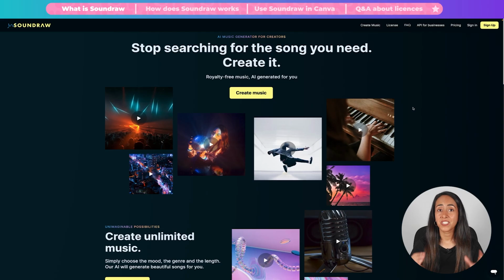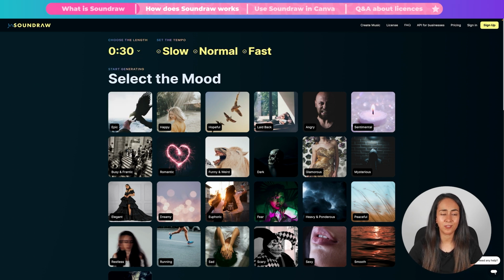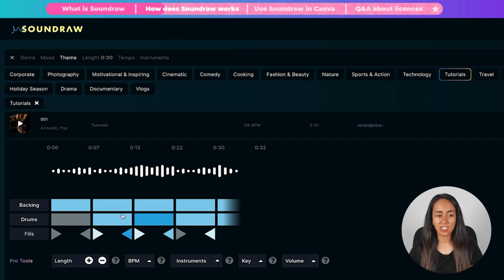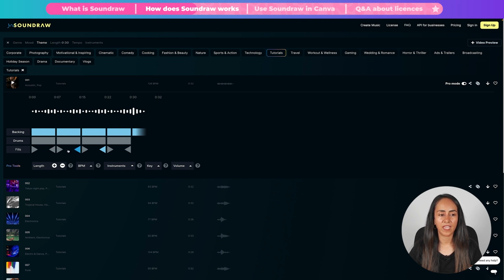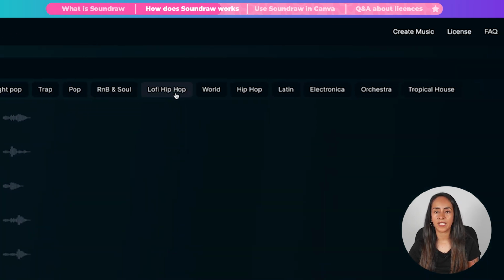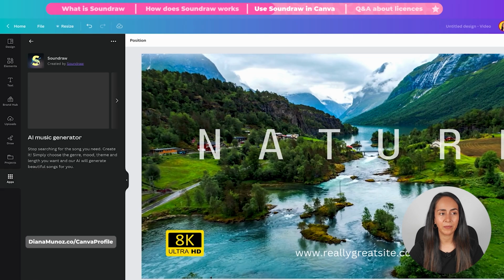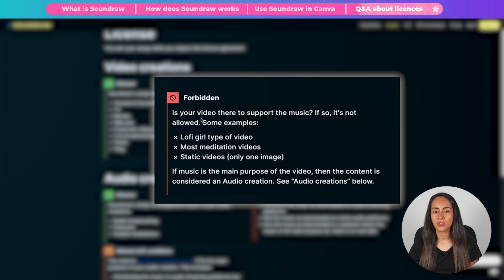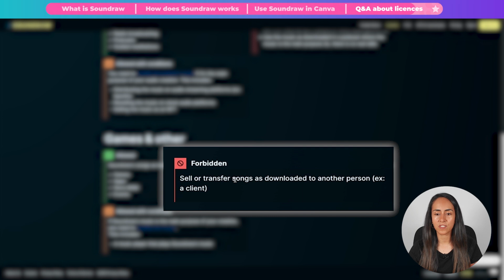Create your own Royalty-Free Music with AI!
This amazing AI-powered music tool provides unlimited access to royalty-free music, enabling you to effortlessly edit soundtracks and create your own unique songs in just 3 simple steps. No composition skills are required! In this tutorial, I will guide you through the process of using Soundraw, both on their website and through the Canva integration, to expand your creative possibilities. Additionally, I'll answer common questions about licenses.

✅ VIDEO CHAPTERS
00:00 Intro
00:37 Introduction to the tutorial
00:54 What is Soundraw
03:06 How does Soundraw work
13:36 How to use Soundraw in Canva
15:25 Q&A about licenses